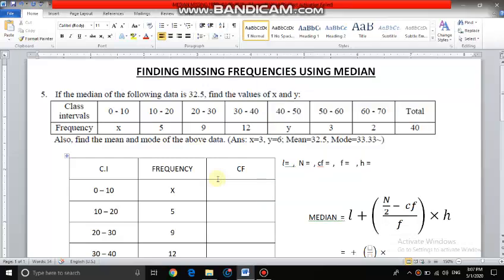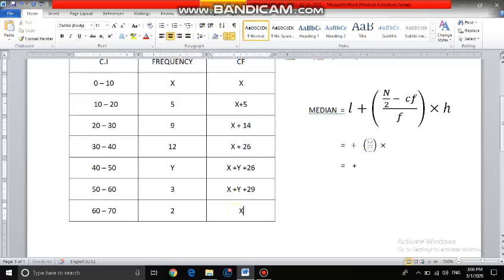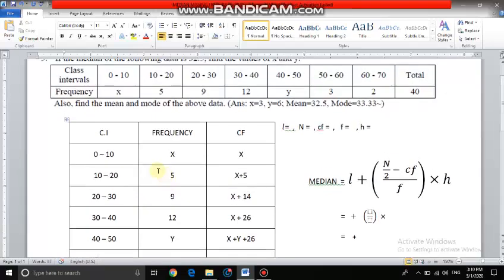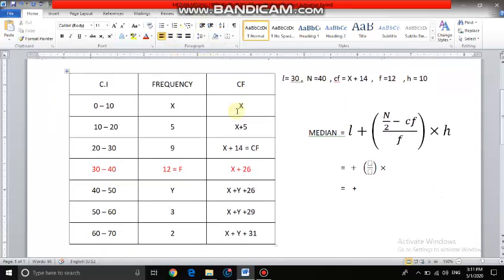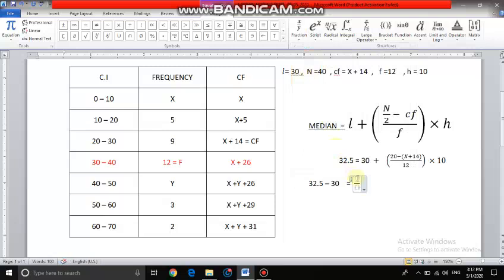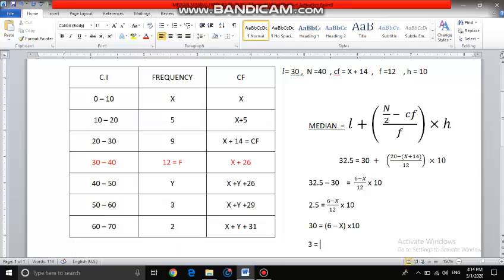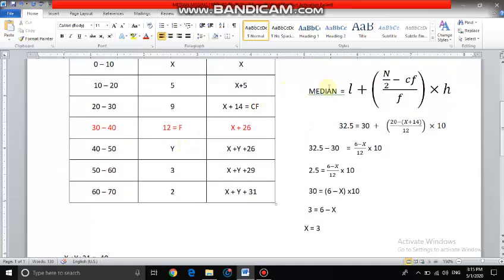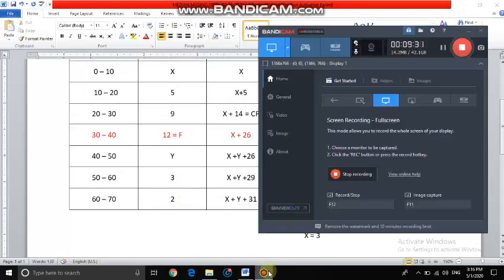V9 | FIND MISSING FREQUENCIES BY MEDIAN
In this video we discussed a problem on how to find a missing frequencies as median and sum of all frequencies are given